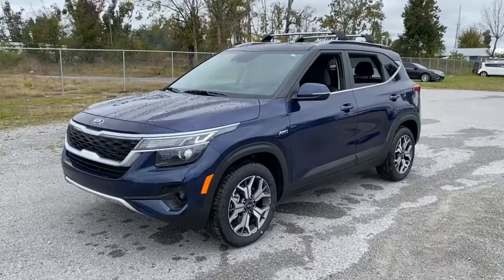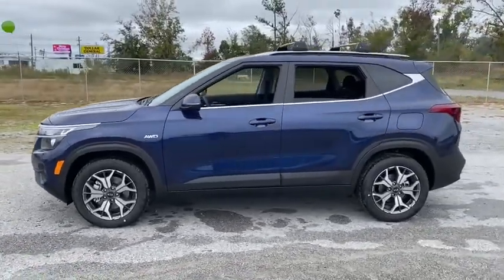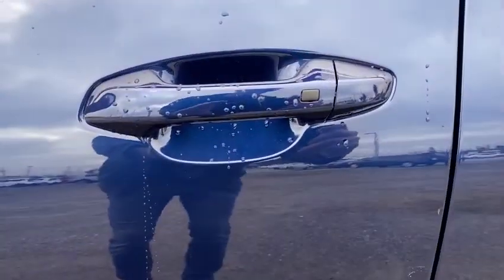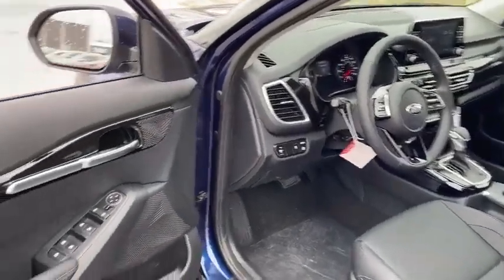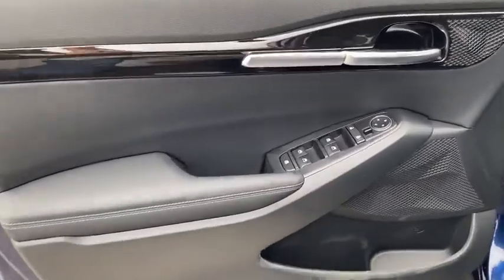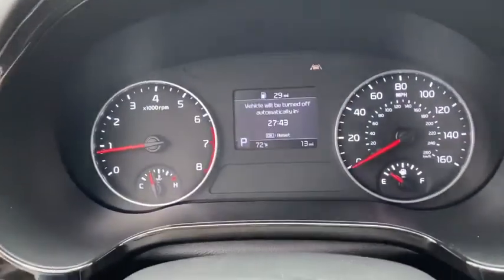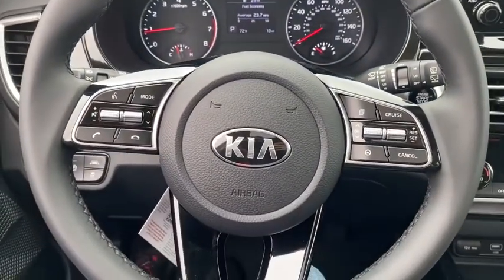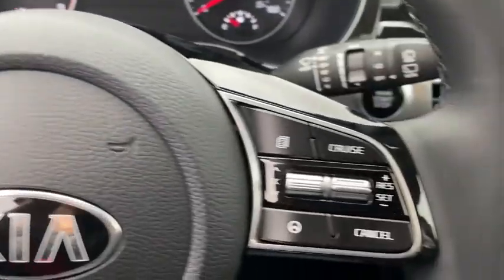2021 Kia Seltos Panama City, Lynn Haven, Fort Walton, Port St. Joe, Marianna, FL 155130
Dark Ocean Blue New 2021 Kia Seltos available in Panama City, Florida at Bill Byrd Kia. Servicing the Lynn Haven, Fort Walton, Port St. Joe, Marianna, FL area.